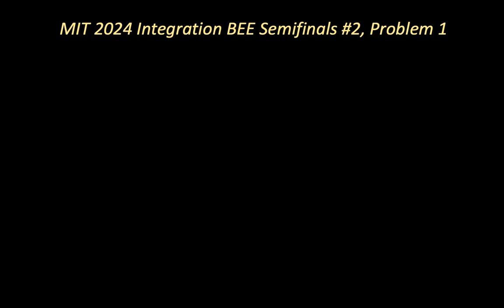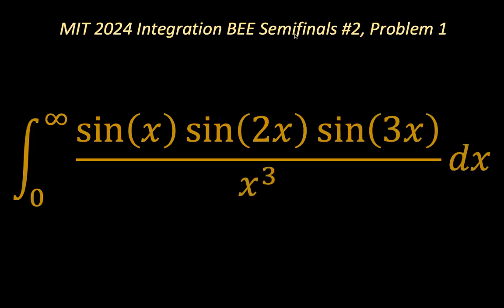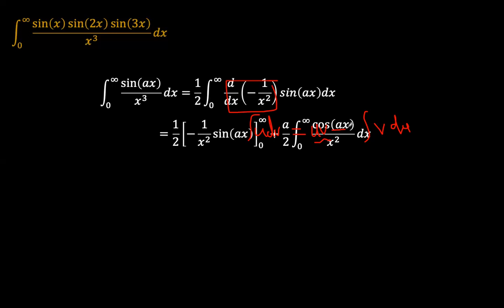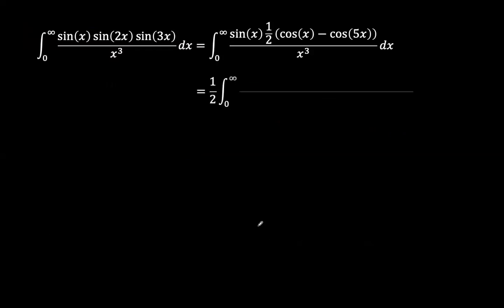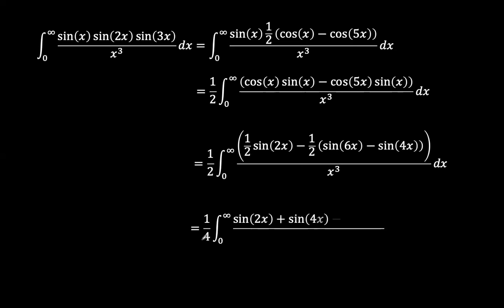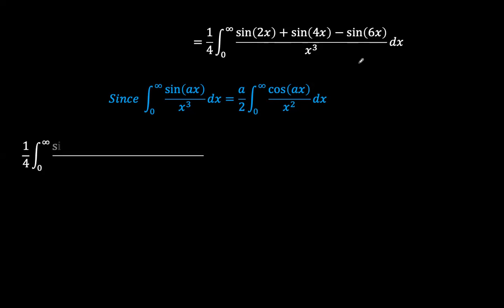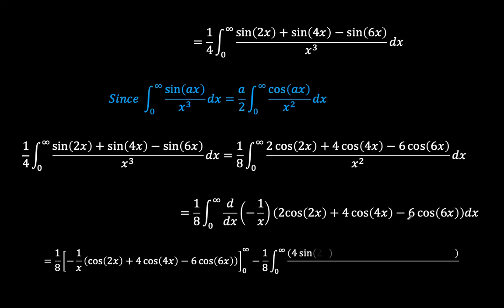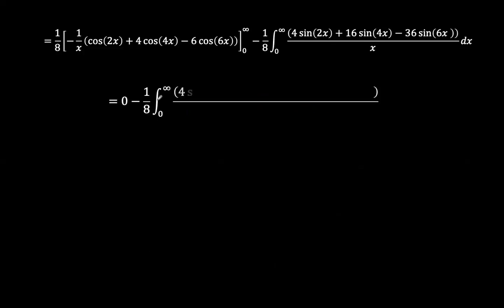MIT 2024 Integration Bee Semifinals #2, Problem 1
We solve the first problem in the MIT 2024 Integration Bee Semifinals #2. The problem is a product of sin(x), sin(2x) and sin(3x) all divided by x^3. We hope you enjoy following along.